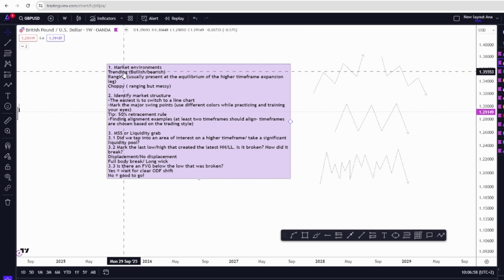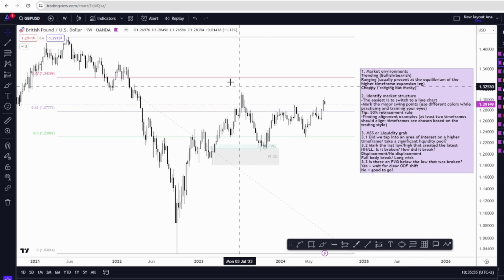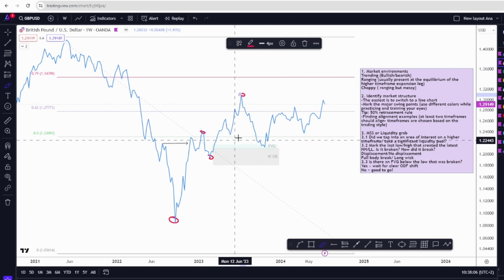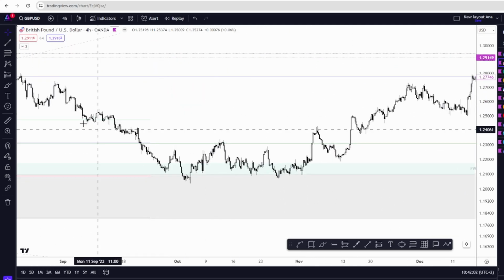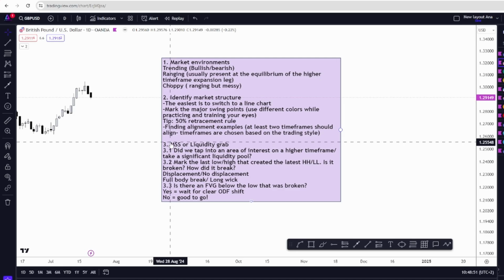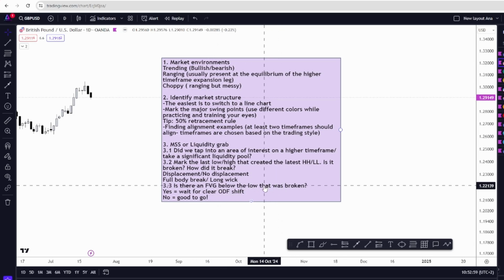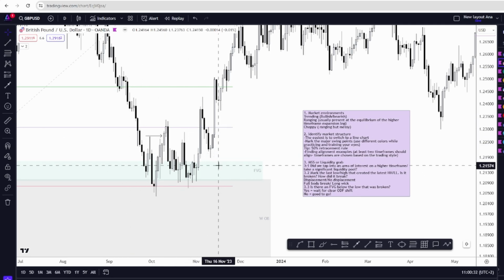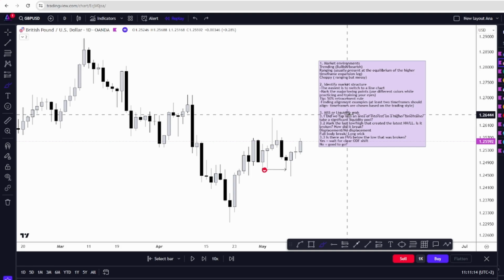Stop Losing Trades with Fake Market Structure Shifts | Market Structure and Liquidity grabs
In this video, I talk about market structure and how to identify if we have a market structure shift or just a liquidity grab.

▶Timestamps
00:00 - intro
00:53 - market environments
03:11 - market structure
10:21 - market structure shift vs liquidity grab
13:10 - examples
17:45 - outro

▶Trading tools
Trade Copiers
MT4 To MatchTrader
MT5 To MatchTrader
MT4 To DXtrade
MT5 To DXtrade
MT4 To TradeLocker
MT5 To TradeLocker